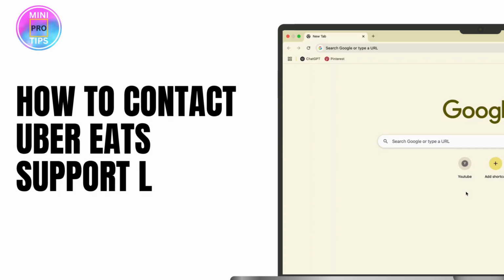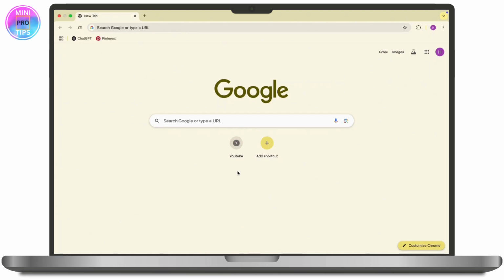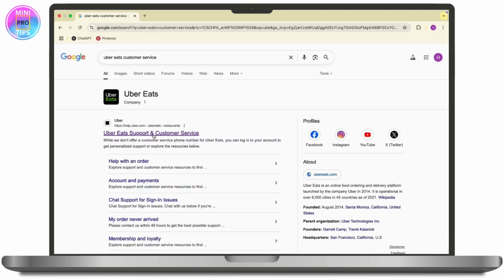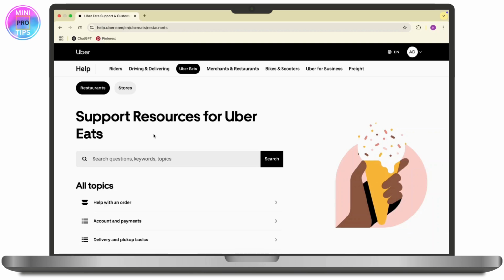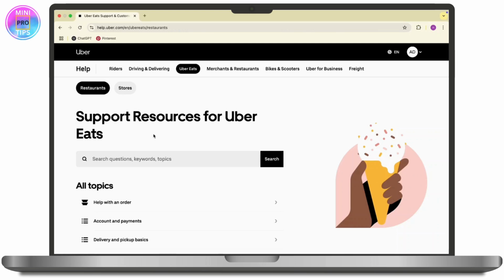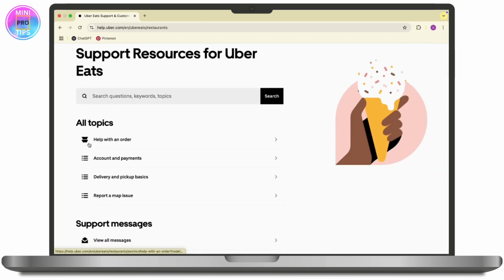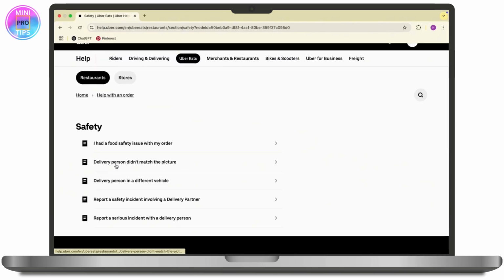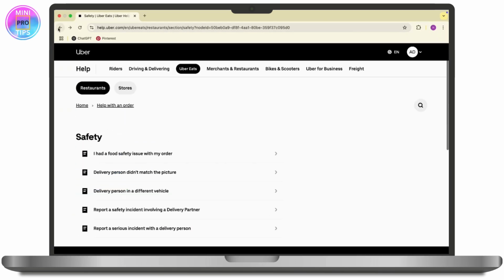How to Contact Uber Eats Support Live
How to Contact Uber Eats Support Live (2025)! Need to get in touch with Uber Eats support live for quick help? This video will guide you through the fastest ways to contact Uber Eats customer support and get your issues resolved efficiently. Whether you’re asking, “How do I contact Uber Eats support live?” or need assistance with orders, payments, or app problems, this tutorial has you covered. Learn the steps to reach live support via phone, chat, or app features. Watch now to see how you can contact Uber Eats support live today!

Timestamps:

00:00 How to Contact Uber Eats Support Live
00:10 How Do I Contact Uber Eats Support Live?